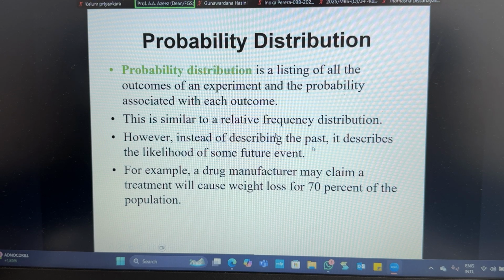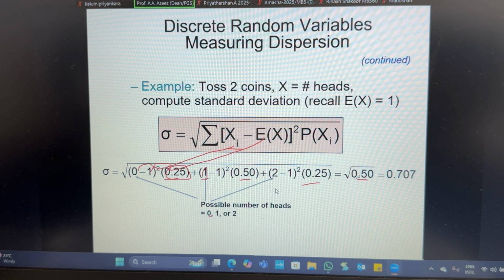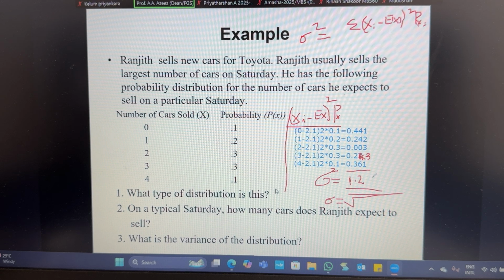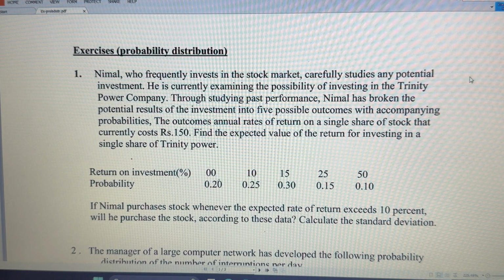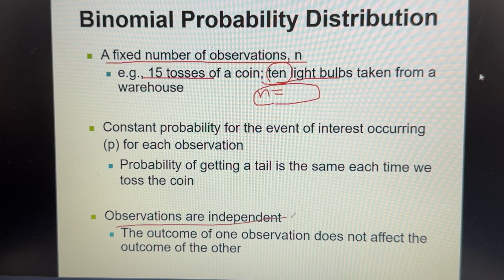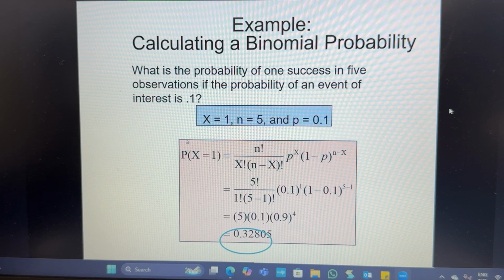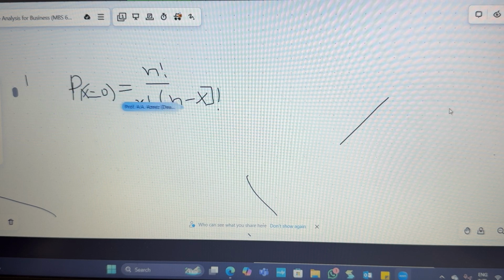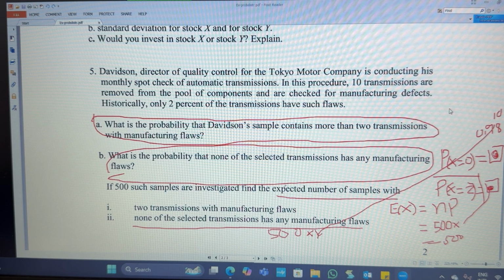Probability Distribution-5th Lesson | 04.01.2025|Stat